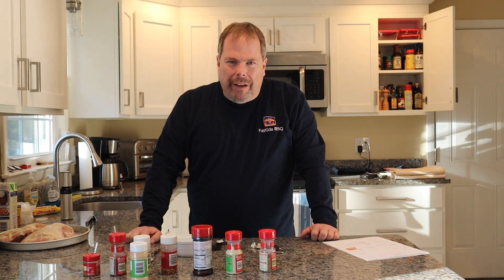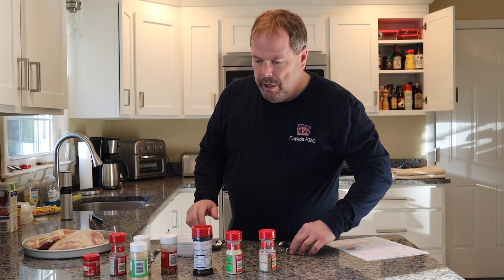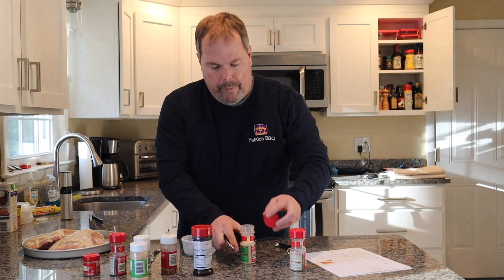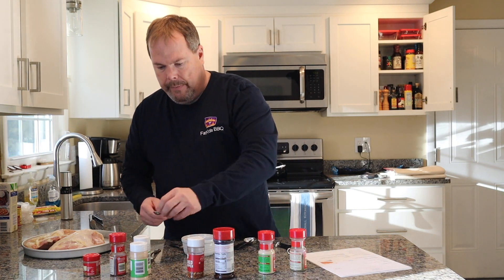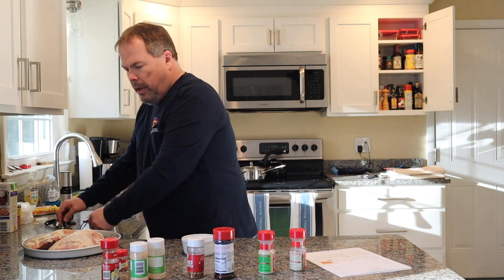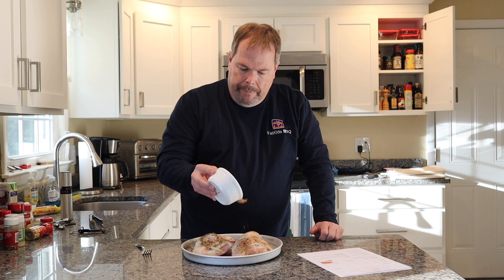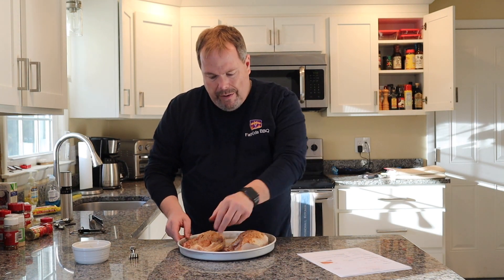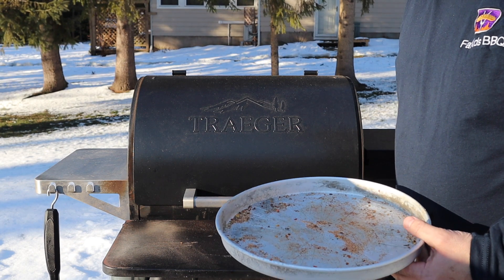How to Make Holy Mole Smoked Chicken HD 1080p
How to Make Chicken Mole

Mexican Dry Rub:
1 ½ teaspoons crushed oregano
1 teaspoon onion powder
¾ teaspoon seasoned salt
¾ teaspoon red pepper flakes
½ teaspoon garlic powder
½ teaspoon chili powder
⅓ teaspoon ground cumin

Holy Mole Sauce:
Ingredients:
2 tablespoon
s oil
1 cup
 diced white onion
4
cloves garlic, peeled and minced

(optional) 1 jalapeño, cored and diced
1/4 cup
chili powder

2 tablespoons all-purpose flour

1 teaspoon
ground cinnamon
1 teaspoon
ground cumin
1/2 teaspoon
dried oregano

2 1/2 cups vegetable stock
2 tablespoon
s smooth almond butter
(or your preferred nut or seed butter)

1 tablespoon
 tomato paste
1 tablespoon
unsweetened cocoa powder
1 teaspoon
sea salt

1. Heat oil in a medium saucepan over medium-high heat. Add onion and sauté for 5 minutes,stirring occasionally, until soft and translucent. Add garlic and jalapeño
(if using)
and sauté for 1-2 more minutes, stirring occasionally, until fragrant. Add chili powder, flour, cinnamon cumin, and oregano, and stir until everything is evenly mixed. Continue sautéing for 1 more minute, stirring occasionally.
2.Remove pan from heat. Add vegetable stock, and stir until combined.
3.
Use an immersion blender to puree the mixture until smooth. Or transfer it in two small batches to a traditional blender, and purée until smooth, being
 very careful since warm liquids expand when they are blended.

4
 Return the saucepan to medium-high heat. Add almond butter, tomato paste, cocoa powder and sea salt, and whisk until combined. Continue cooking until the mixture reaches a simmer and the sauce as thickened.

5. Reduce heat to medium-low. Taste, and season the sauce with more salt if needed.
6.Serve warm.  Or let the sauce cool to room temperature, then refrigerate in a sealed container for up to 3 days, or freeze for up to 3 months.